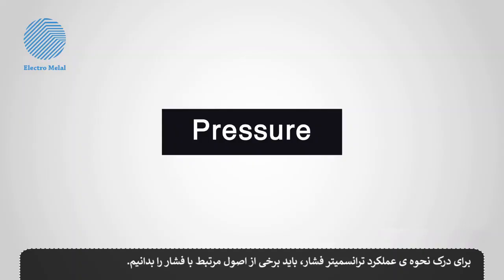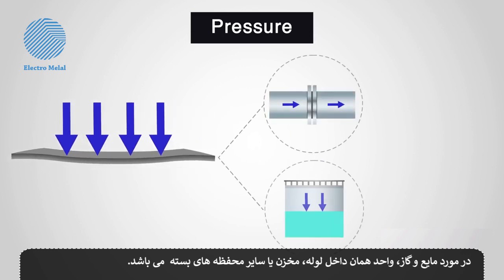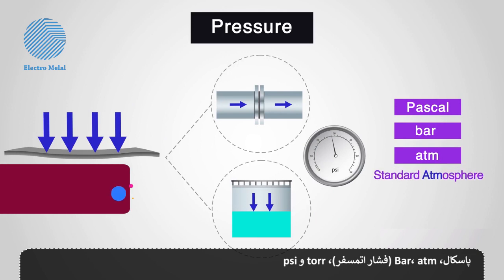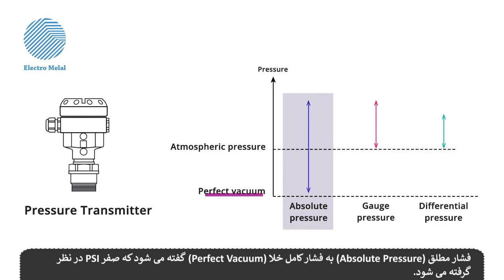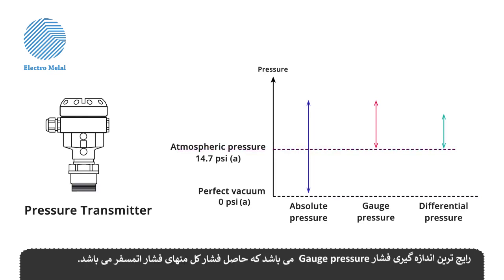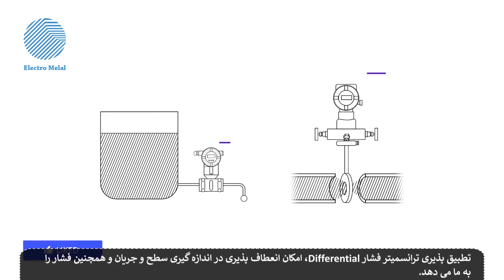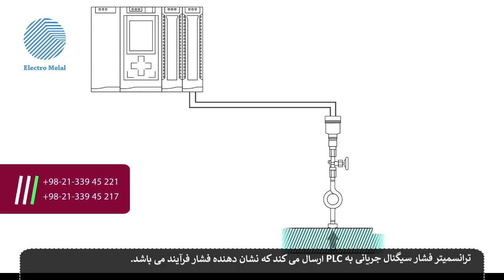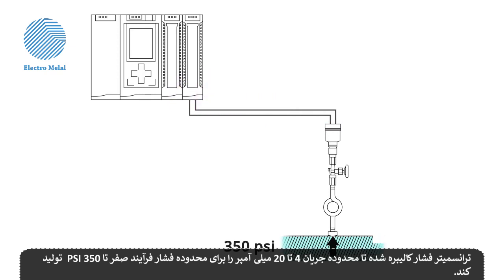انواع فشار و واحد های اندازه گیری آن در صنعت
فشار در یکی از این پنج واحد اندازه گیری می شود:
پاسکال، Bar، atm (فشار اتمسفر)، torr و psi
در این ویدیو در مورد این واحد های اندازه گیری فشار و تفاوت آنها صحبت کردیم.
لطفا ما را در شبکه های اجتماعی دنبال کنید.
الکتروملل اولین فروشگاه اینترنتی تخصصی برق، کنترل و اتوماسیون صنعتی در ایران
نمایندگی برند های
IFM, ABB, Atek, Balluff, Fotek, Greegoo, Autonics …